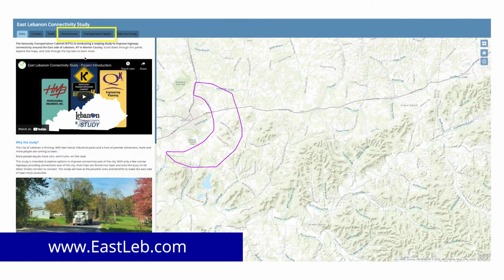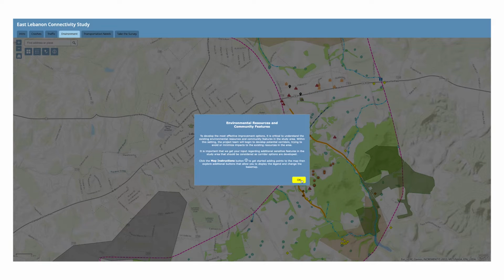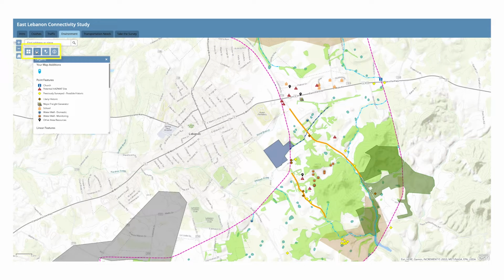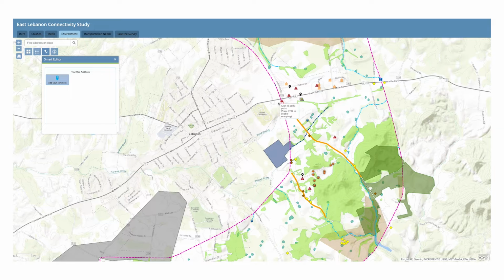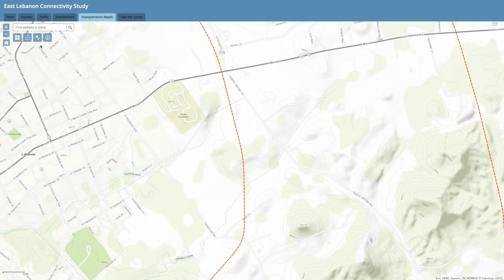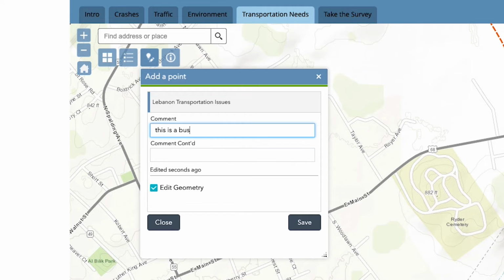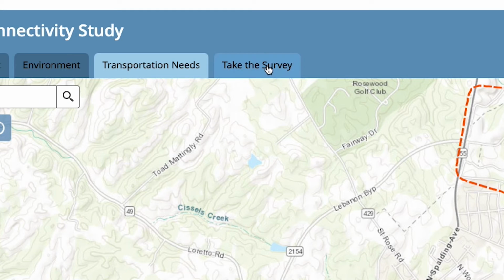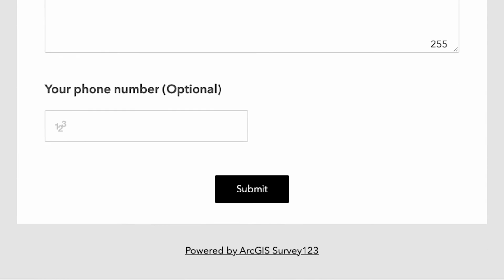East Lebanon Connectivity Study - How the Pindrop Works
The East Lebanon Connectivity Study is beginning and we need your input to make it a success!  Watch the video to learn about the projects and areas that the Study will examine.

Join us for the Informational Open House on December 14th, 2021.  Attendees will learn more about the project and have a chance to ask questions and provide feedback.  The Open House will be held online and at the Centre Square Gym in Lebanon from 4-8pm.

Check out the East Lebanon Connectivity Study website to explore the project and provide your opinions